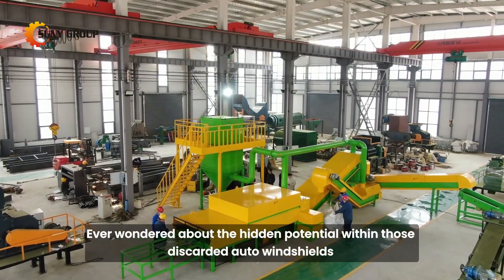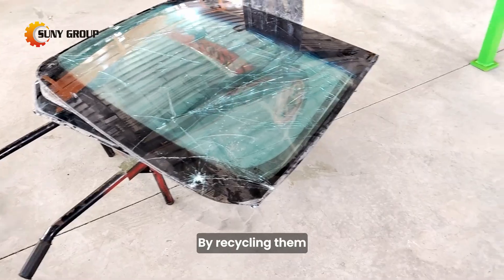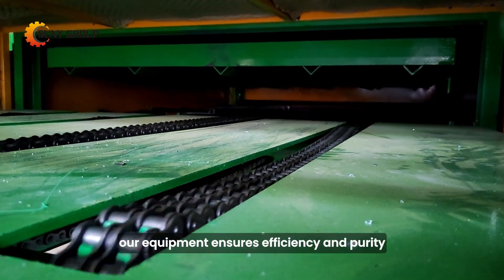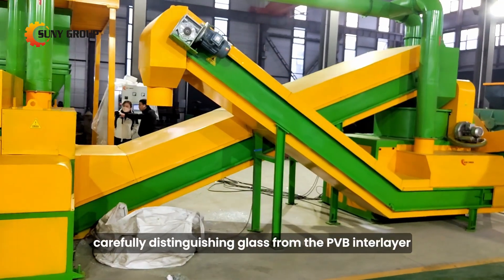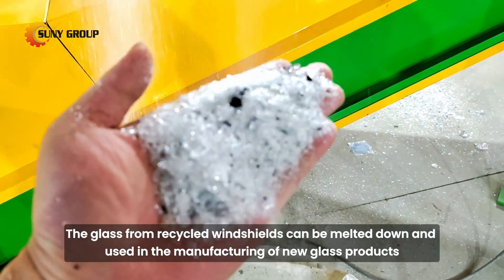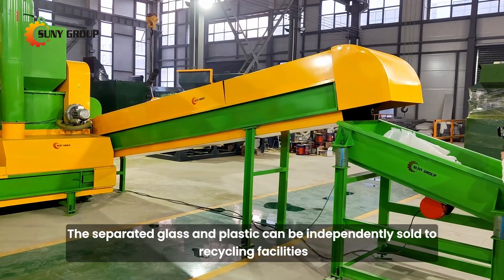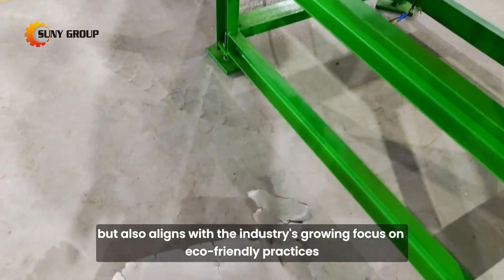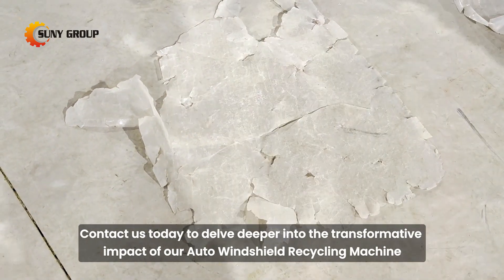Auto Windshield Recycling Machine | PVB Glass Separation Equipment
Our Auto Windshield Recycling Machine is designed to maximize the inherent value of recycled windshields. From precision glass crushing to meticulous glass-plastic separation, our equipment ensures efficiency and purity. Firstly, the Pre-Press Machine shatters the glass on automotive windshields. This critical step ensures efficient handling in the subsequent separation process. Then,  The Separation Machine takes center stage, carefully distinguishing glass from the PVB interlayer.

For those aiming for perfection, we recommend a color-sorting machine. This optional addition refines the glass, eliminating minor impurities and leaving you with pristine, market-ready glass. If you're passionate about sustainable practices and intrigued by the potential of windshield recycling.